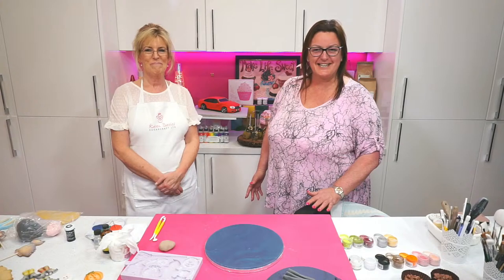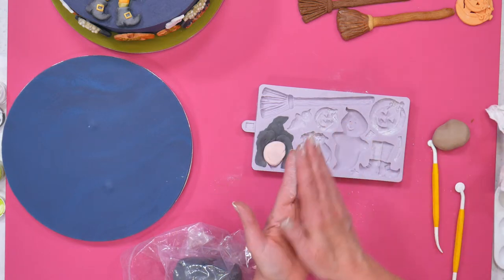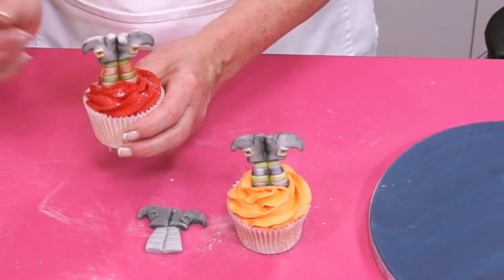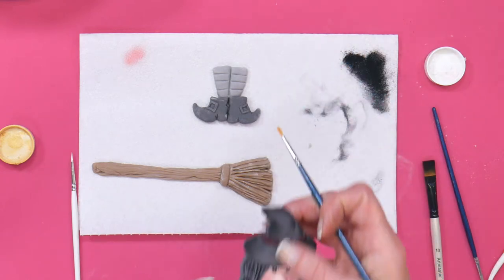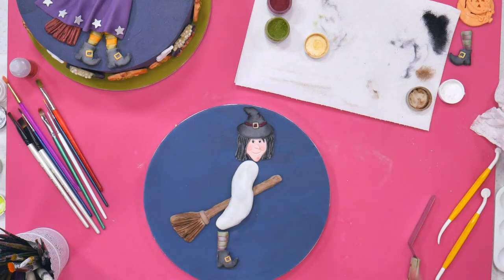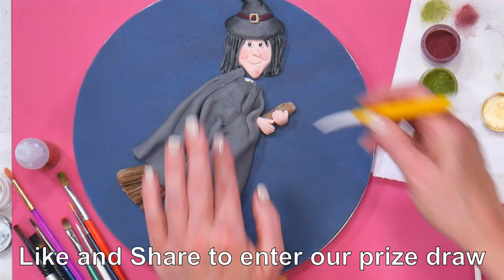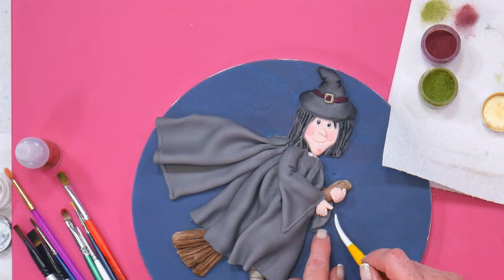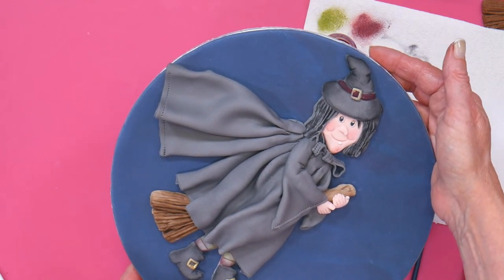Karen Davies - Halloween Cookies and Cakes - 14/09/20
Tonight in the Sugar and Crumbs Kitchen Karen Davies will be making Halloween themed  Biscuits and cakes using Her Karen Davies Moulds.